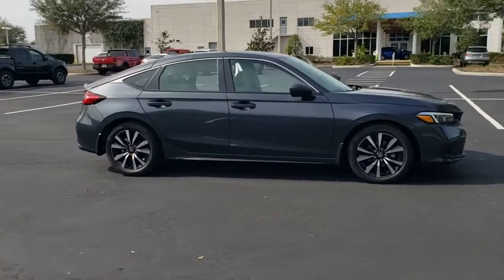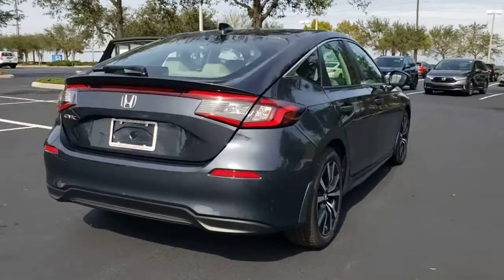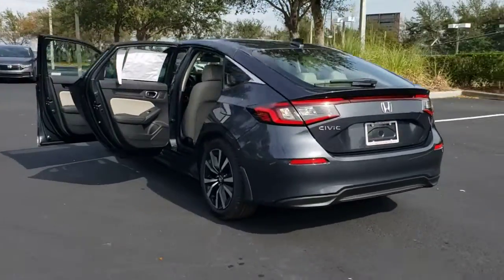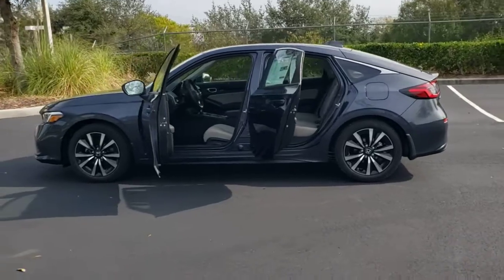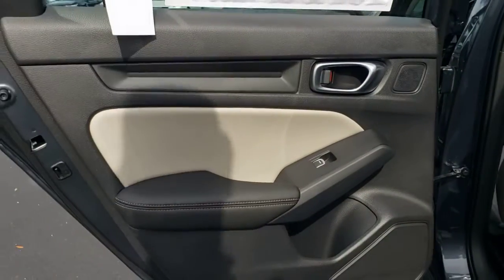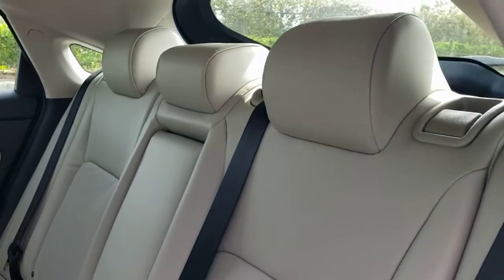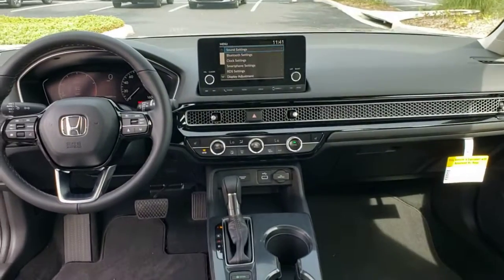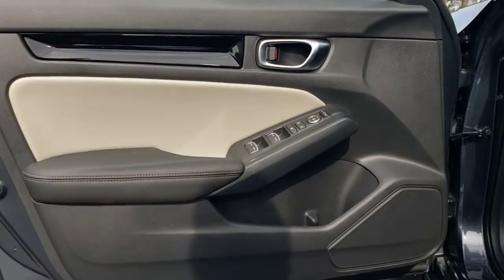2022 Honda Civic Hatchback Winter Garden, Clermont, Winderemere, Winter Park, The Villages, FL NE008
New 2022 Honda Civic Hatchback available at Headquarter Honda in Winter Garden, Florida. Servicing the Winter Clermont, Winderemere, Winter Park, and The Villages, FL area.
2022 Honda Civic Hatchback EX-L CVT - Stock#: NE008359 - VIN#: 19XFL1H77NE008359

Headquarter Honda
17700 State Road 50

Low Financing and Leasing Available. Headquarter Honda is very proud to offer this beautiful 2022 Honda Civic EX-L in Gray.We are conveniently located just a few minutes West of Downtown Orlando, just off the Florida Turnpike between Winter Garden and Clermont! Its one of the easiest drive in Central Florida! Remember: Headquarter Honda Gets You There! So take the easy drive from almost anywhere in Central Florida to visit us or just call one of our Professional Inventory Specialist for more information and schedule a VIP appointment.